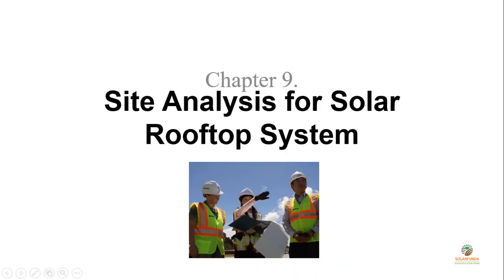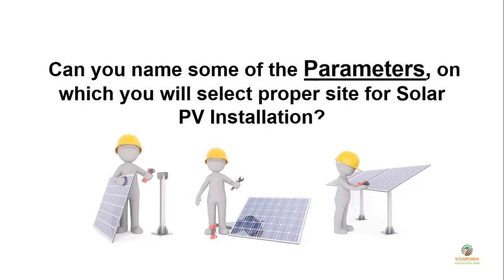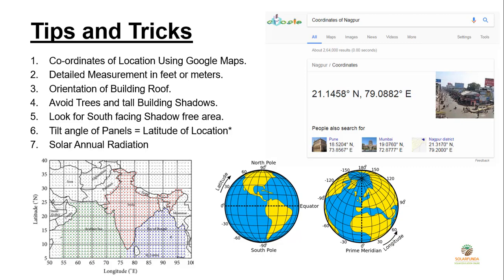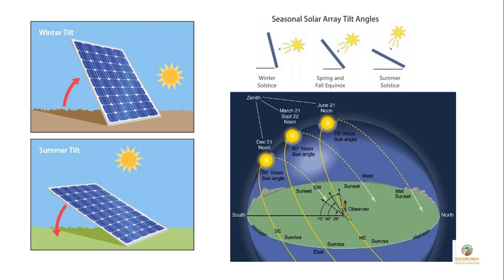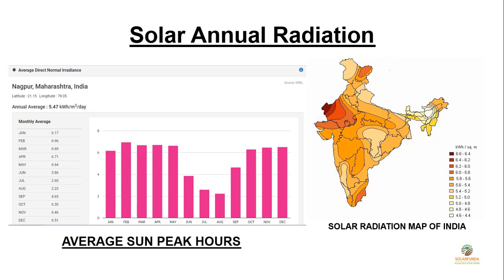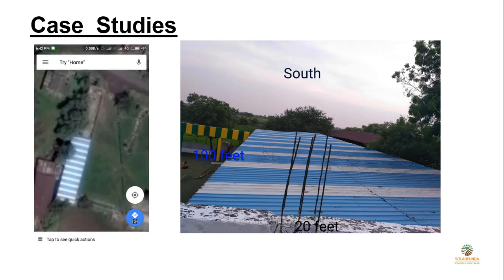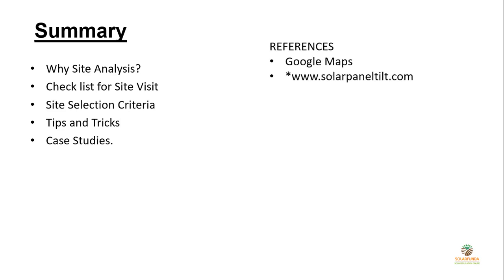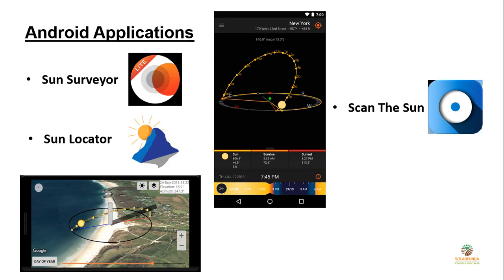Site Analysis for Solar Rooftop System | Chapter 9 | SolarFunda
Hii Guys !!

Video # 13 SolarFunda

Chapter 9. Site Analysis for Solar Rooftop System

Hi Guys!! In this video we will learn the following topics:
-Key points in Site Selection for solar
 Rooftop System.
-Tips and Tricks in Site Visit.
-Case Studies
-Google Assignment

Stay Planned!!

"Chapter 10. Solar PV Design Session 1 " video will be uploaded soon.

SolarFunda is Solar Online Educational Channel, which aimed to target Students and all the curious people out there for basic solar Energy Education.
In the Series of Videos, Here we learn the basic Fundamentals of Solar Energy, with fun and some basic Examples. Each chapter is concluded with Interesting Google Assignments. which opens a new window of Curiosity within you.

Concept and Created by Shubham Limje
Narrated by Shubham Limje